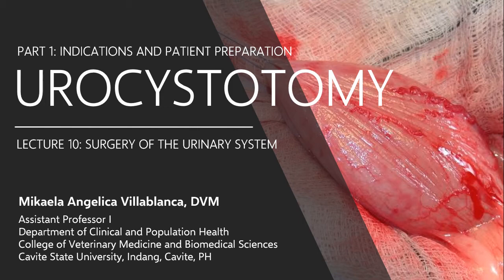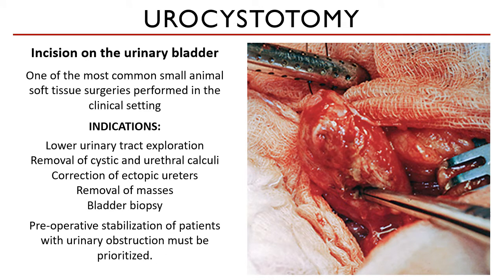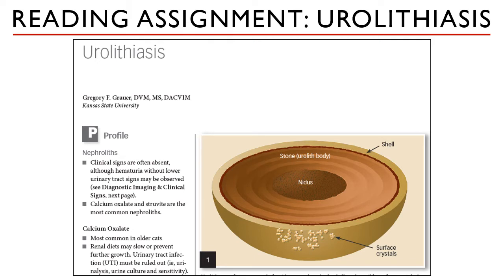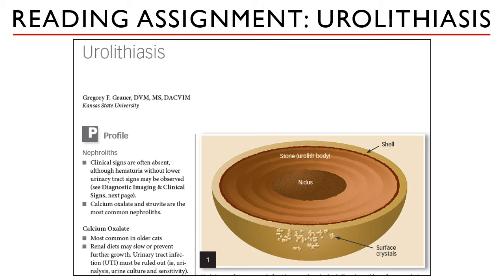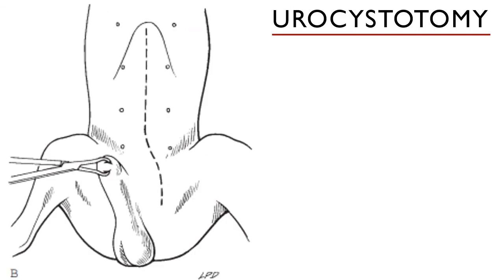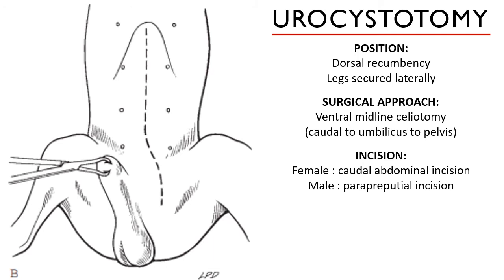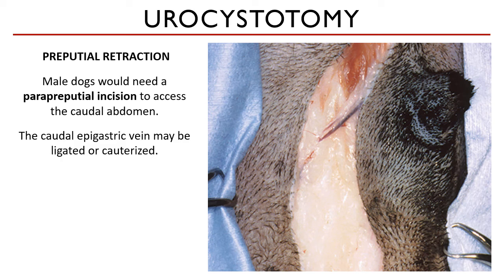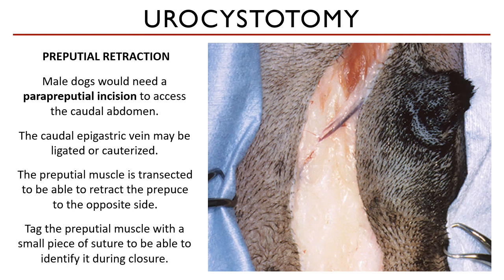Lecture 10.6 Urocystotomy (Indications and Patient Preparation)